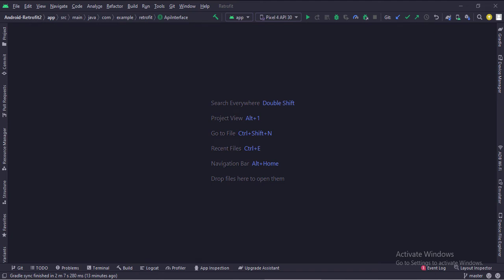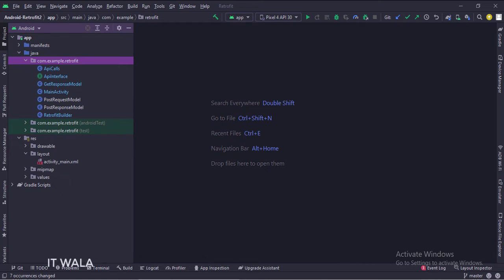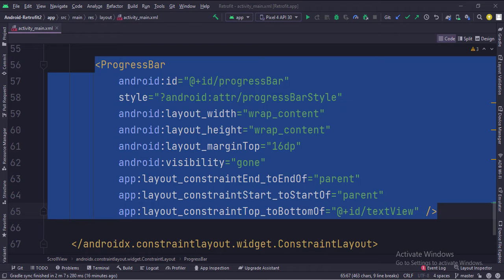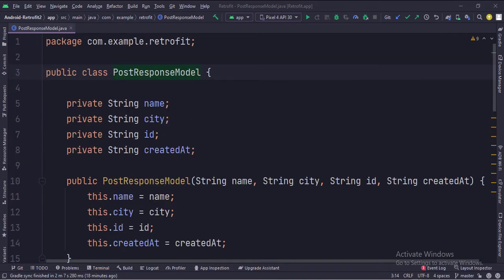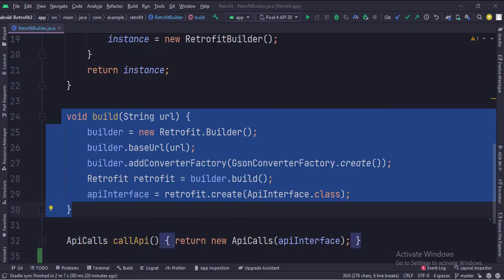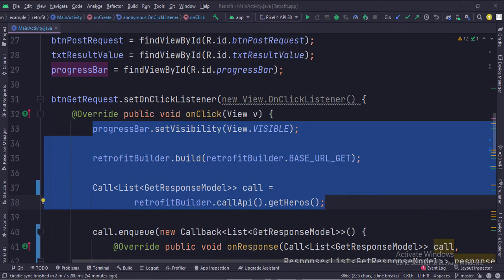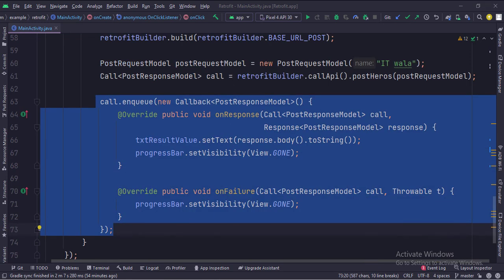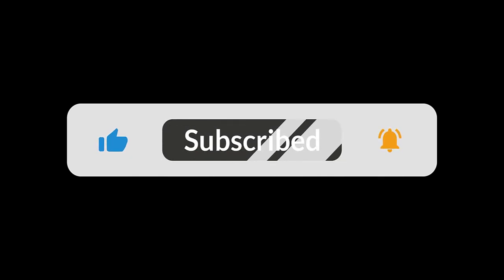ANDROID - RETROFIT 2 TUTORIAL IN JAVA